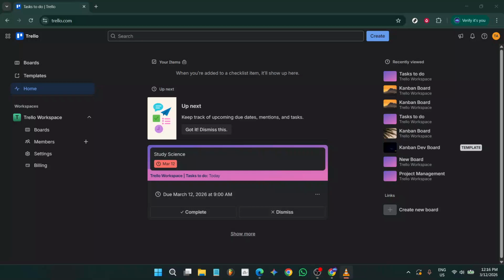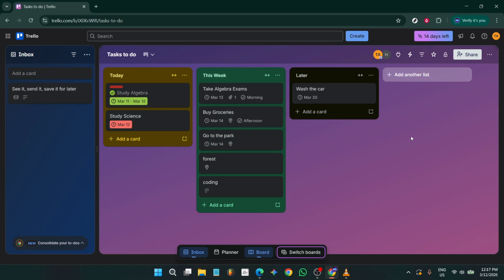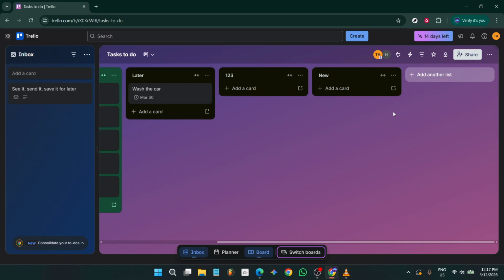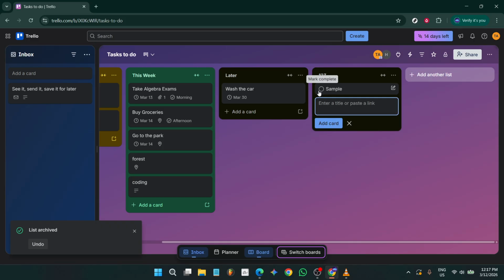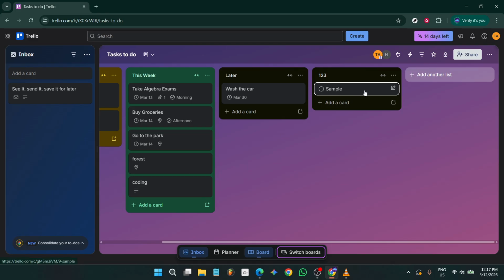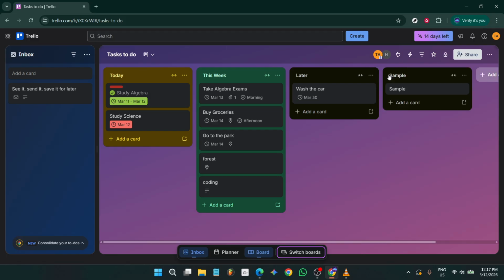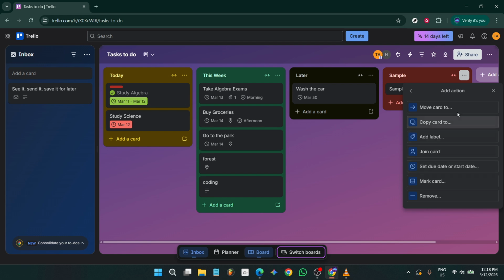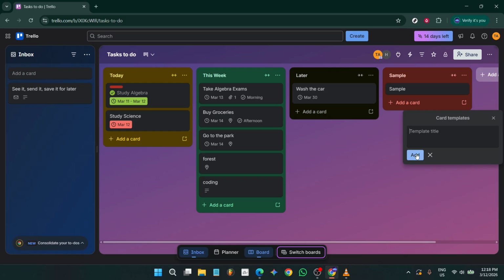How to Add New Column in Trello [FAST STEPS]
How to Add New Column in Trello